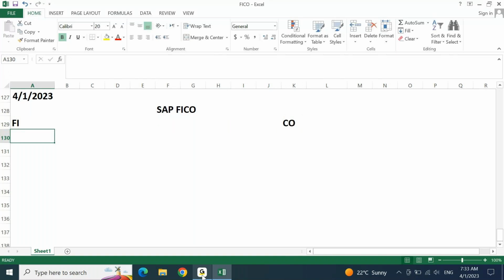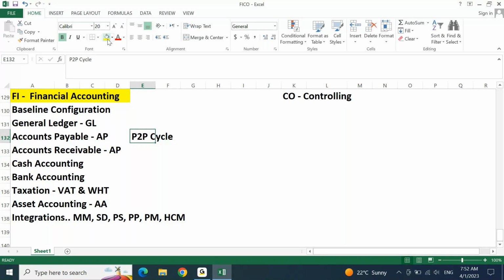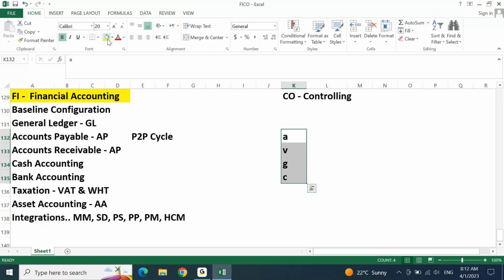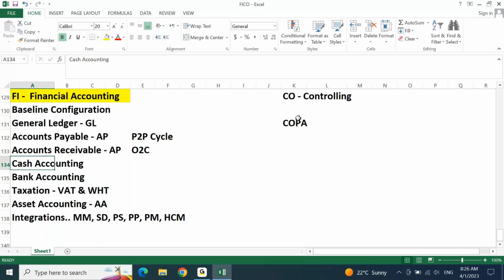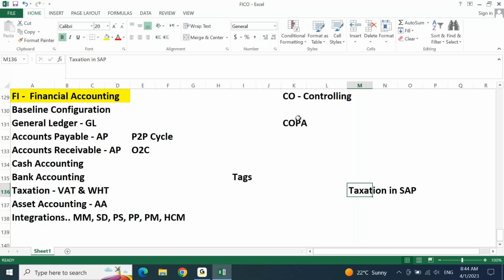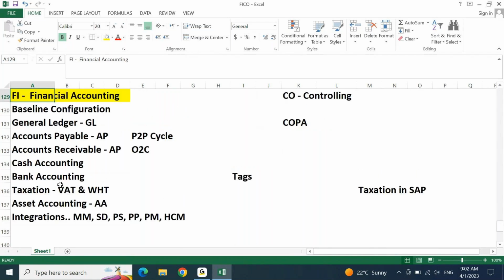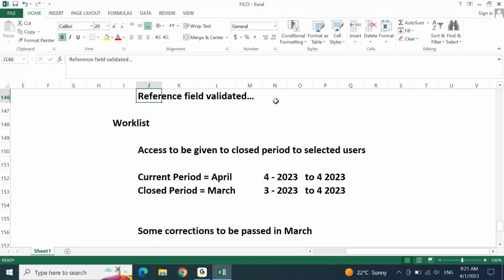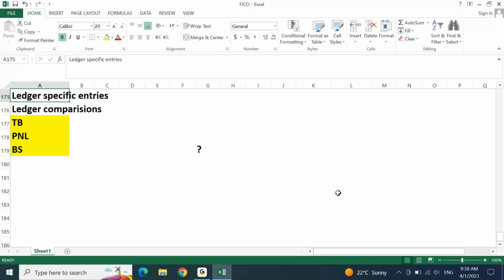SAP FICO New Batch Overview Session 02